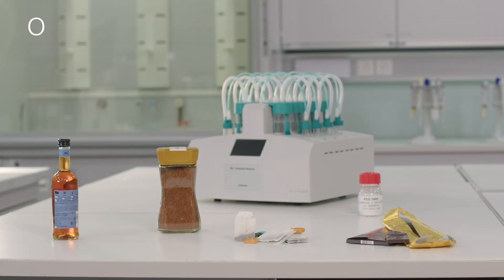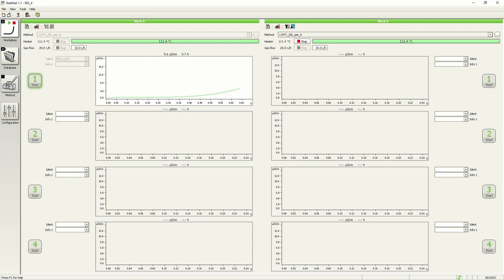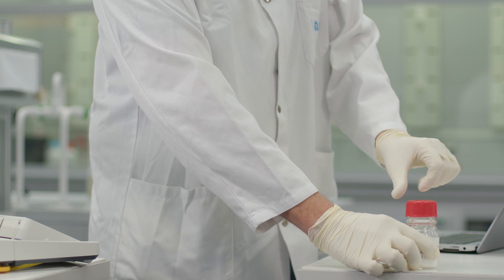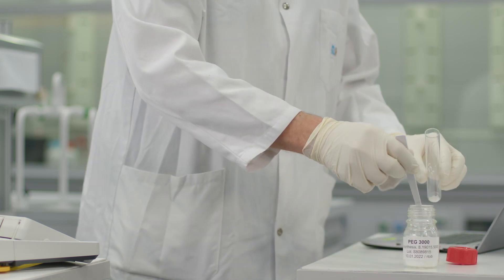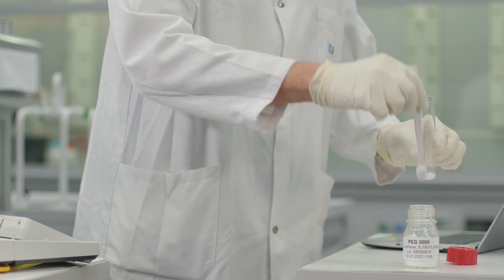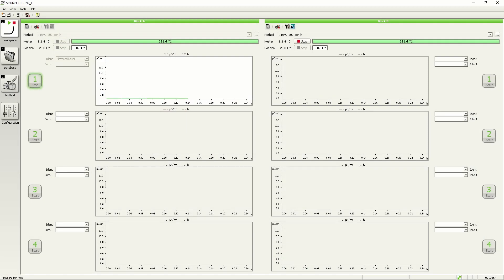Measuring the antioxidant properties of solid and liquid samples with the Rancimat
In this video, we explain the concept of the PEG method with the 892 Rancimat. This method is used to determine the antioxidant capacity in samples with a low fat or high water content, such as wine, coffee, tea, or chocolate.
Samples with a low fat or a high water content cannot be determined by the conventional method of oxidative stability determination. With PEG as indicator and carrier material, the analysis of the antioxidant potential of these samples is made possible.
To learn more about the possibilities of stability measurements with the Rancimat